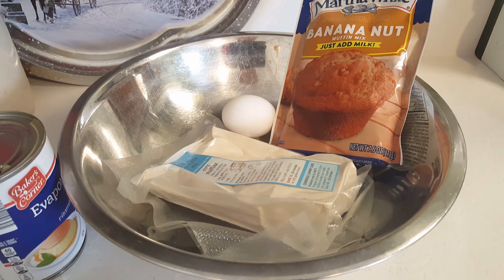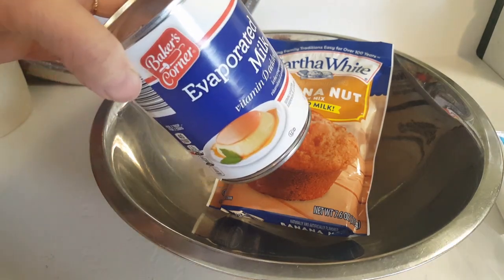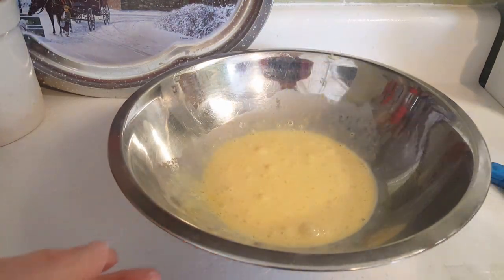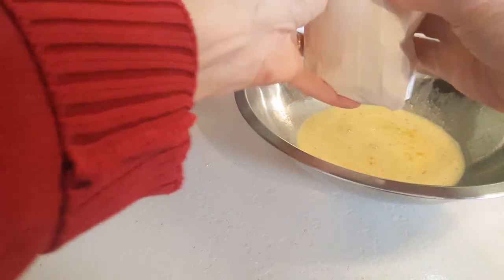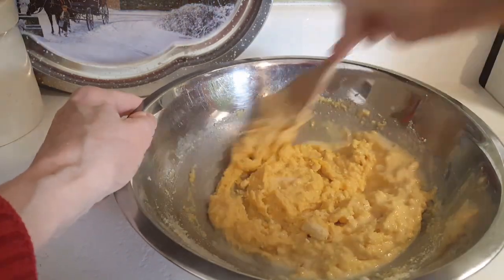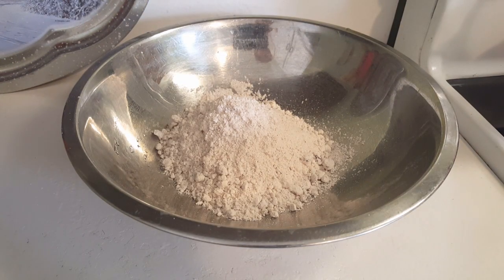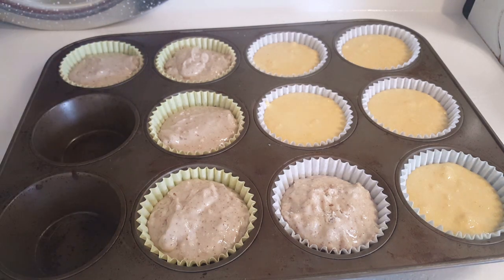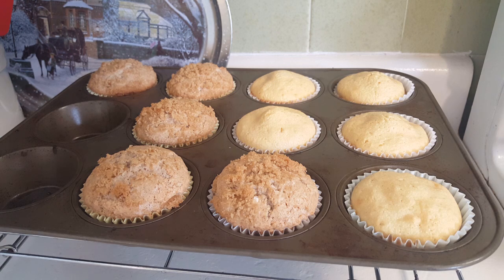PANTRY CHALLENGE DAY 22 - PANTRY ITEM FROM 2020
I’m still in the pantry challenge 2024. Pantry item from 2020. Still good and ready to be used. What do you have that needs to be used up?